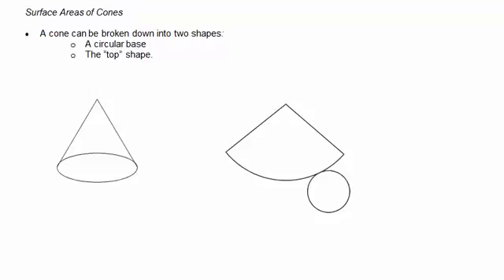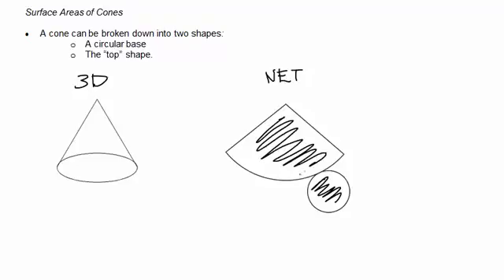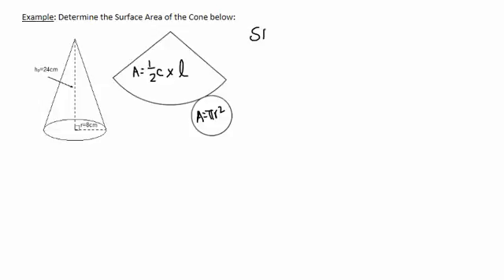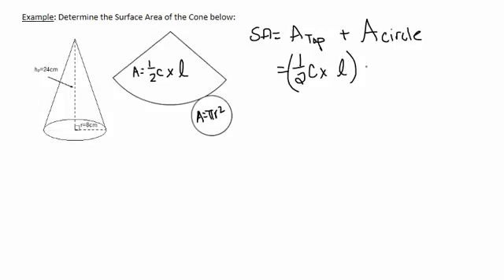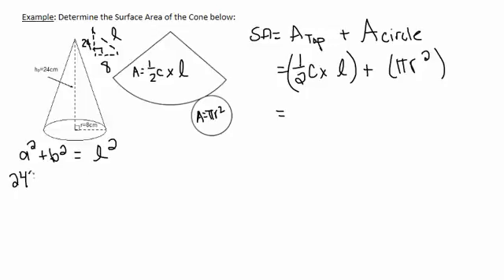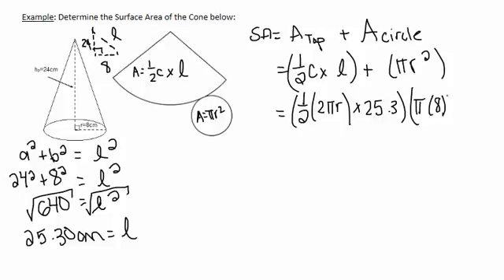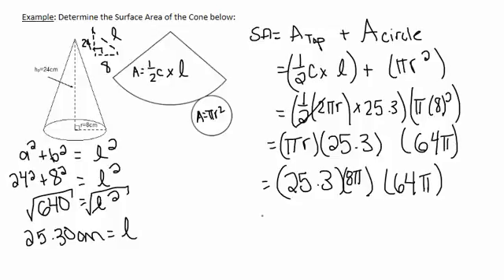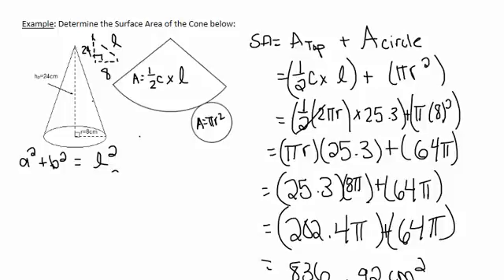Unit 4 Day 5 Surface area of Pyramids and Cones